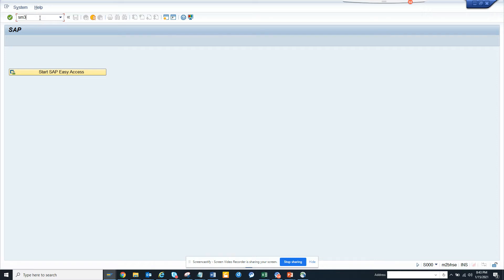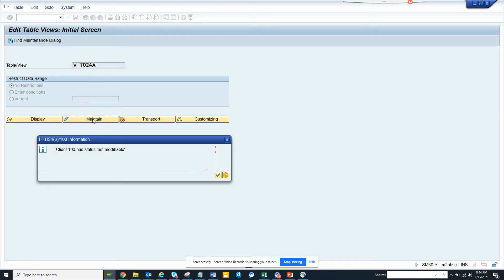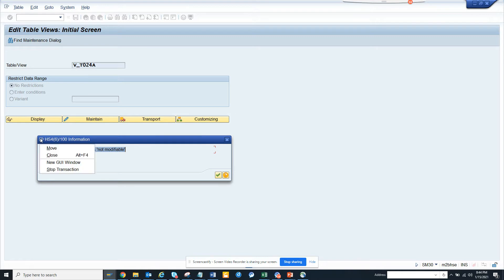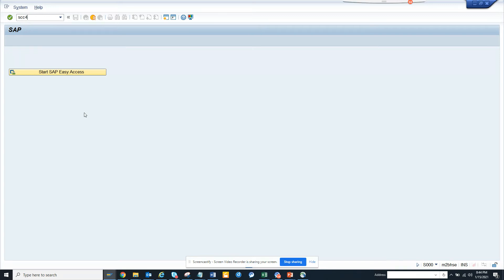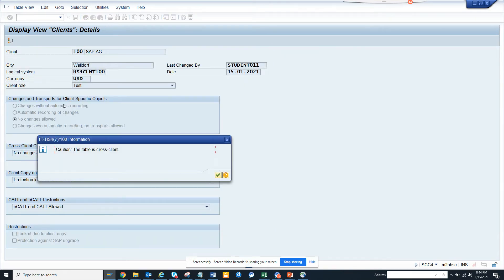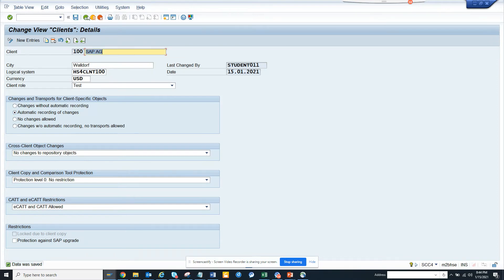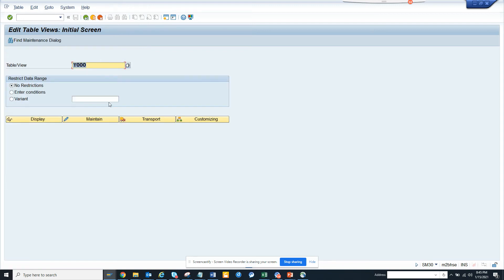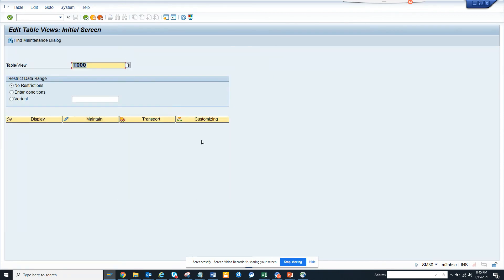SAP FICO- How to Open Client in Production or Quality System? SCC4